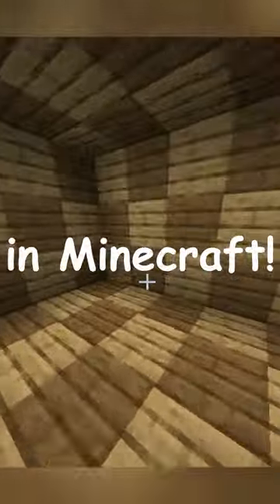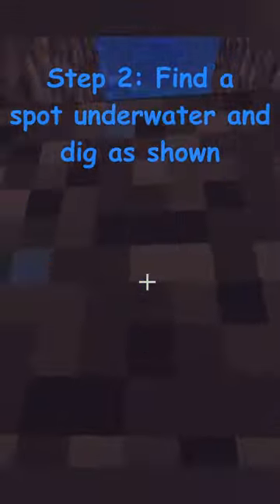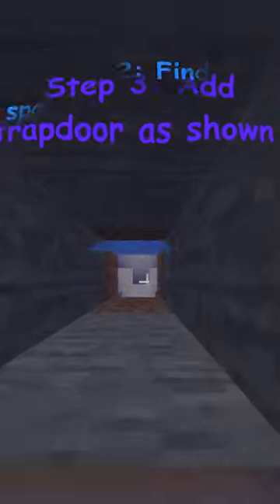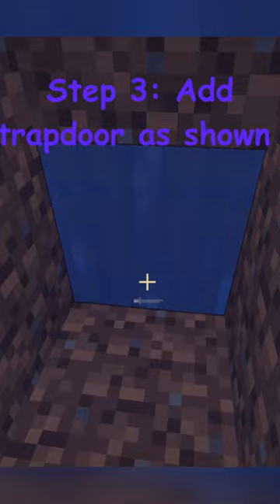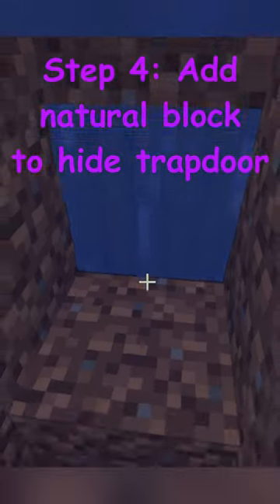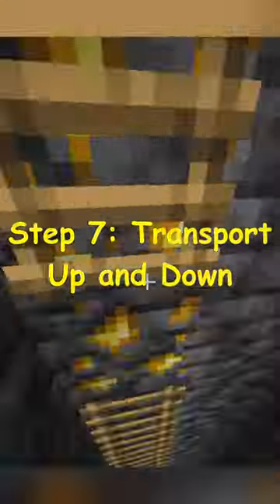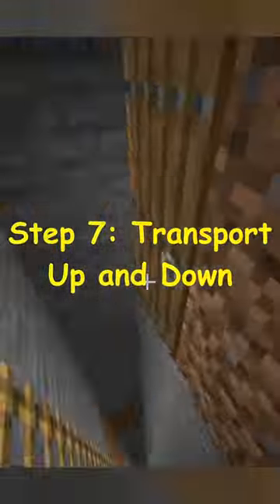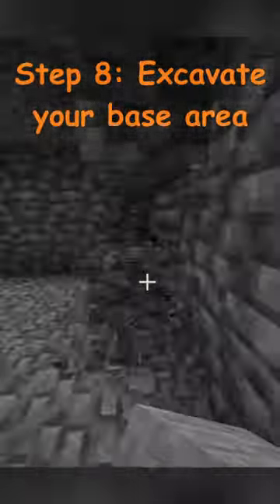Make A HIDDEN BASE in Minecraft!!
In Today's Short, We show you How to make a HIDDEN Base to hide from YOUR FRIENDS! Follow along with the steps in the video, and you'll be able to have the most hidden base ever!

Edited by Seb (@SheepishChess,@JindoaStudios)

Keywords (Ignore)